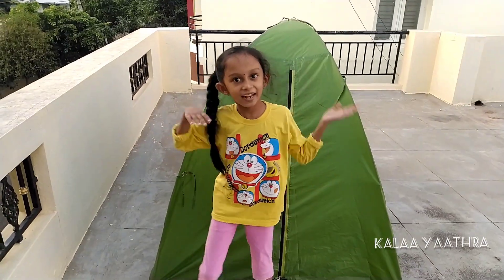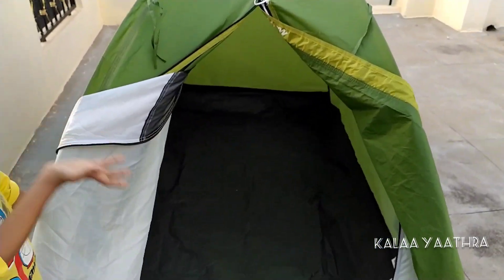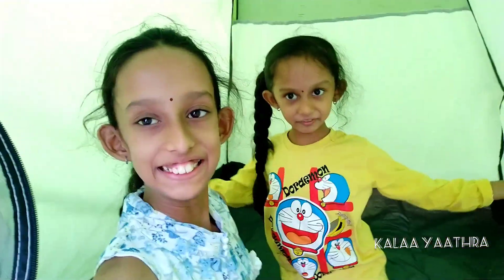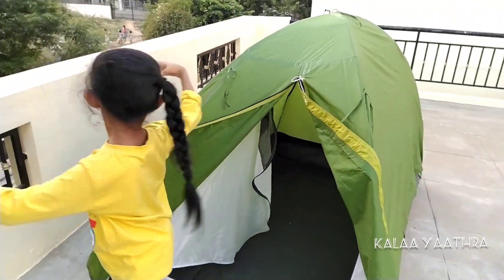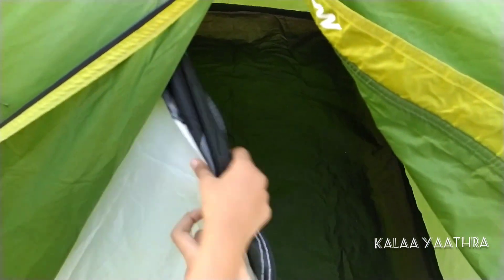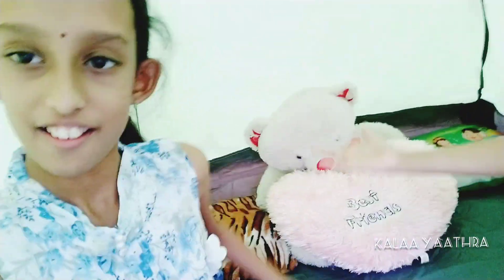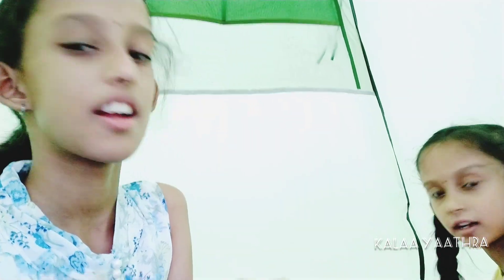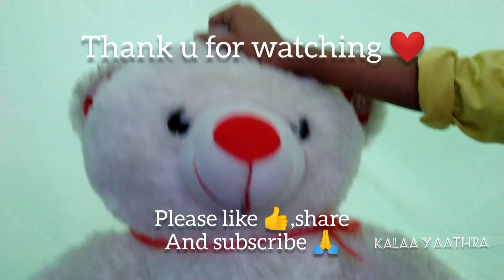LOCKDOWN - indoor camping 🏕️ , OUR TENT TOUR | tent house | kids indoor play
Hey guys ! This video shows how we built our tent and then spent time during this boring lockdown.